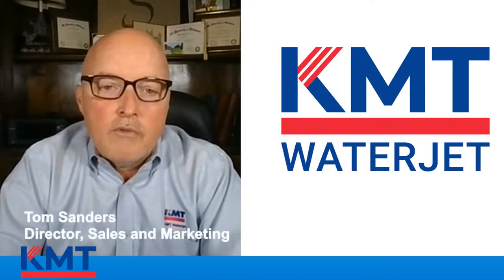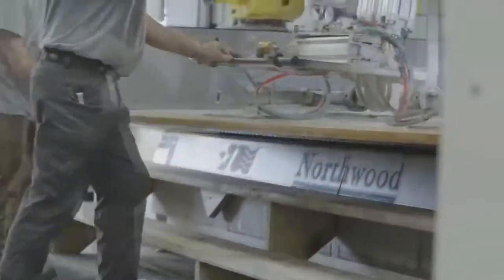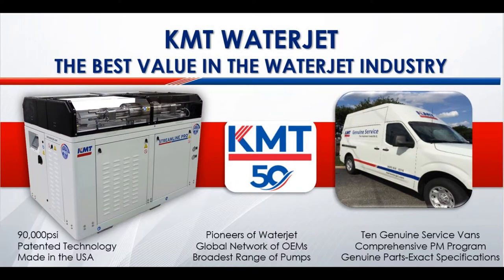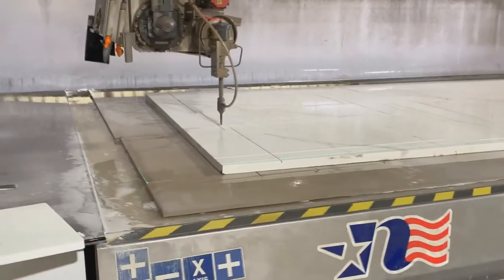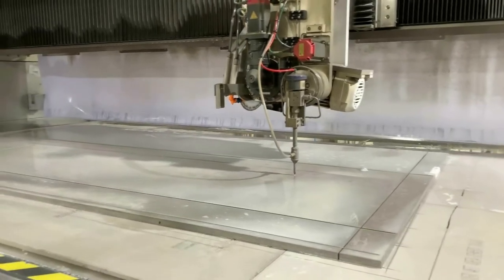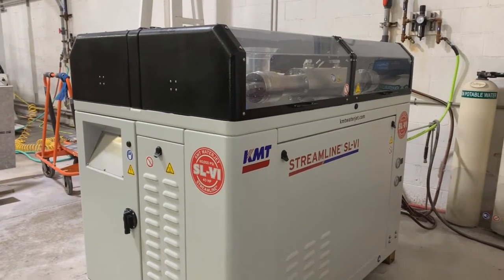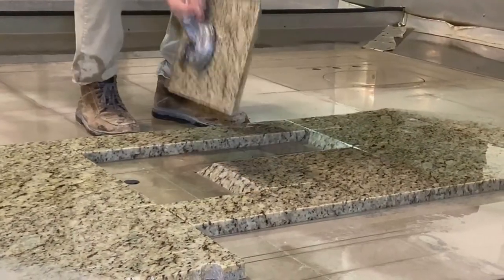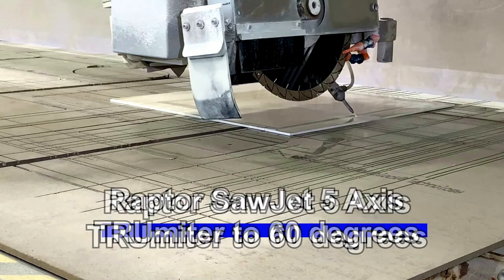Investing in a SawJet: KMT Waterjet Webinar Series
KMT Waterjet OnDemand Webinar Series
Host: Tom Sanders, KMT Waterjet
Guest: Robbie Tidwell, Northwood Machine

Northwood Machine, Louisville, Kentucky USA, manufacture high-end CNC equipment capable of cutting a large range of materials.

In this webinar, Robbie Tidwell, Northwood Machine, discusses the advantages of fabricating with the 5-axis Raptor combination saw-waterjet table.

The Raptor SawJet is primarily used in the stone industry for cutting granite, soapstone, tile, dekton, porcelain, ceramic, marble, and mosaic for remodeling home kitchens, bath, flooring and much more.

Watch for extensive video footage showing the 5-axis Raptor SawJet in use, as well as three customer testimonial interviews explaining how their productivity and profitability improved by mitering with the Northwood Raptor SawJet, powered by KMT UHP water jet pumps.